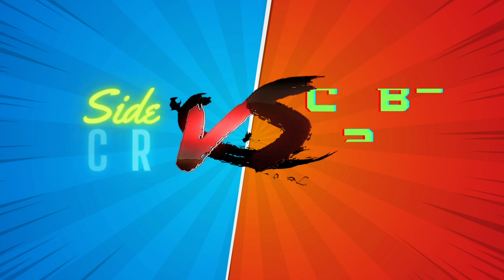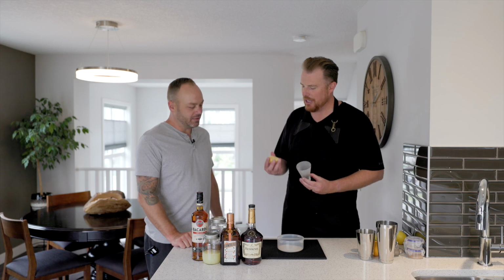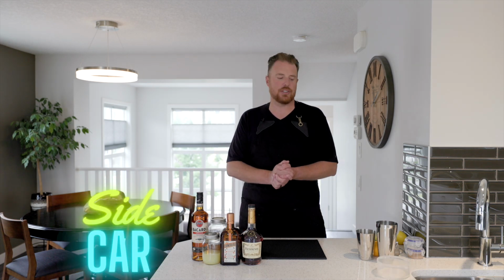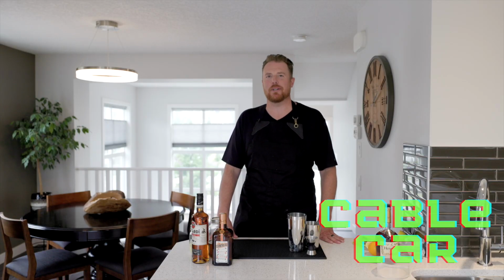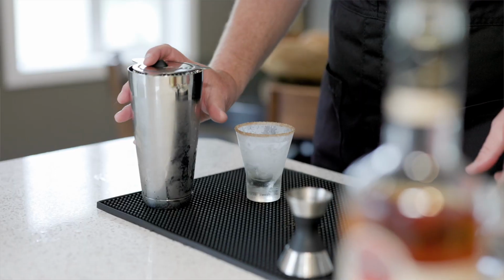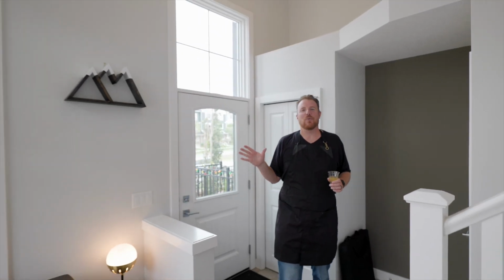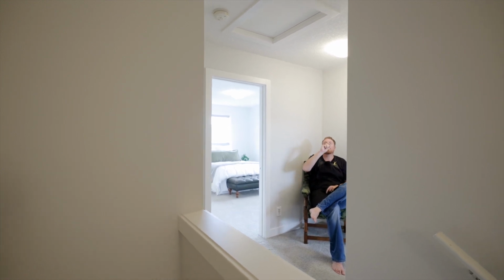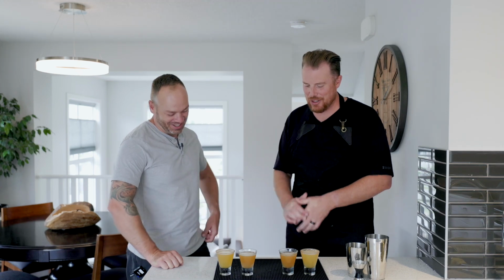Showdown! Cable Car vs Side Car. Modern Twist or All Time Classic?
The showdown of the cars. Alex and Rob carefully and meticulously taste test these 2 legendary cocktail recipes, and teach you how to make your own. Test for yourself, let us know your fave, and take a tour of this brand new trendy real estate listing in Evanston Calgary, brought to you by Alex Weston and the Chamberlain Group.

Side Car Recipe:
1.5 oz Cognac
.75 oz Cointreau or Triple Sec
.5 oz Freshly squeezed lemon juice
Garnish: Sugar Rim

Cable Car Recipe:
1.5 oz Spiced Rum
1 oz of Freshly squeezed lemon juice
.5 oz of Semi-rich Simple Syrup (1.5:1 sugar to water ratio)